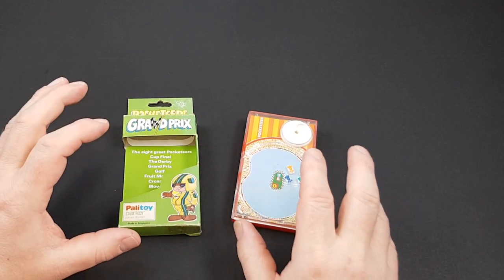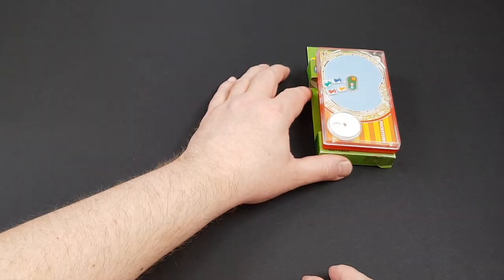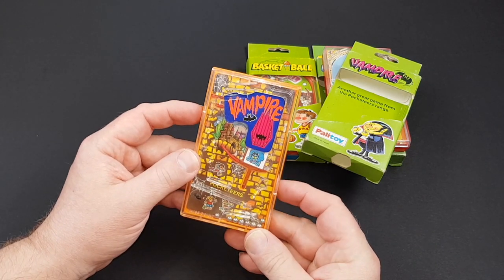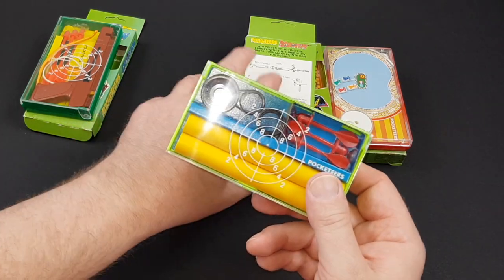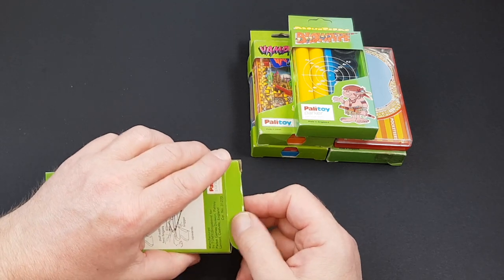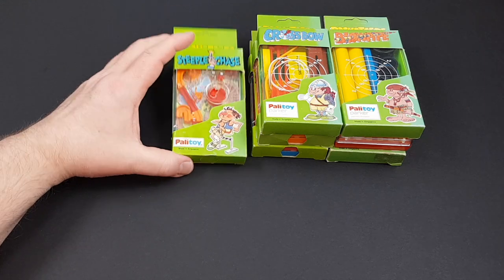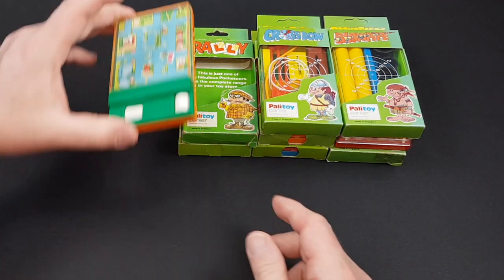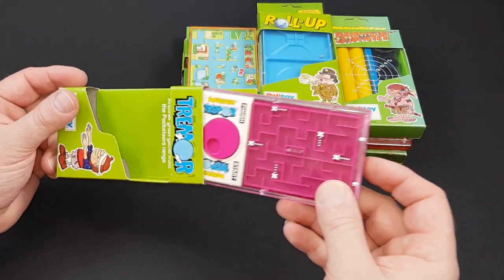The Top 5 Rarest and Best Palitoy Pocketeers Tomy Pocket Games - These Sell For How Much?!!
In this video I will show you the top 5 rarest and most expensive Pocketeers and Tomy Pocket Games plus my personal choice of the top 5 greatest of these games.

I was very surprised at quite how much these actually sell for, however, putting a full set together is definitely a possibility with some patience!

Lots of classic games are shown here; Gold, Vampire, Basketball, Crossbow, Blowpipe, Rally and many more.

What were your favorites?

To buy vintage Pocketeers right now on eBay

Ultimate Guide to Vintage Star Wars Action Figures

The Star Wars Action Figure Archive

Star Wars - The Ultimate Action Figure Collection

Star Wars Vintage Action Figures - Lovely book but BIG money

Buy vintage carded Star Wars figures on eBay right now; equipment I use to shoot these videos;

FULL DISCLOSURE